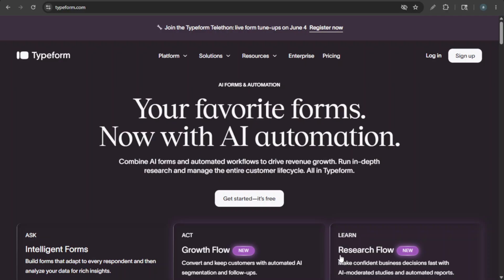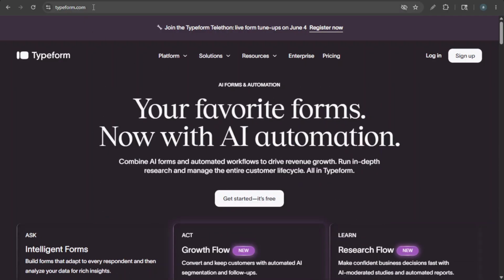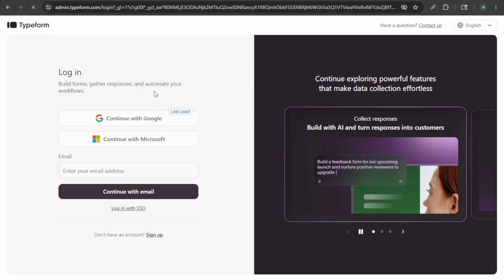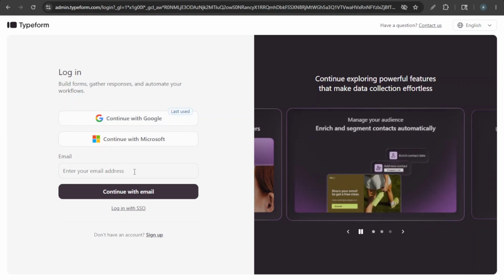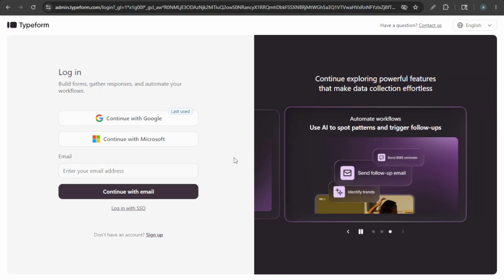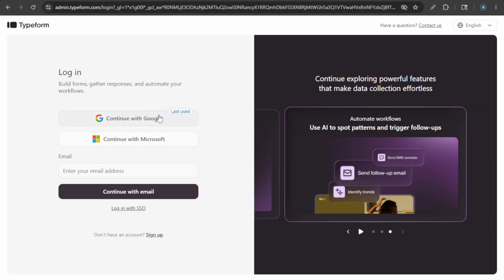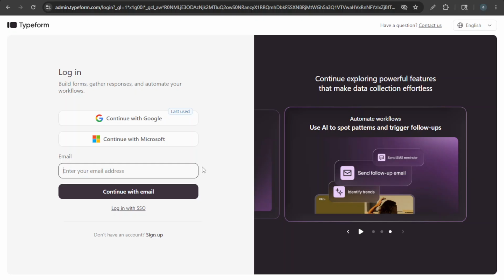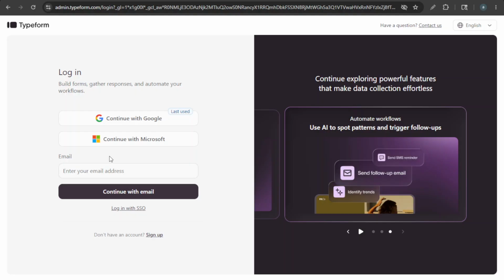How to Login to Typeform in 2026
Want to access your forms, responses, and workspace dashboard quickly and securely? In this 2026 tutorial, you'll learn how to log in to Typeform. Whether you're a new user signing in for the first time or returning to manage your surveys, this guide will show you the exact steps to access your account.

In this video, you'll learn how to:

✅ Open the Typeform login page
✅ Sign in using email and password
✅ Use Google or SSO login options
✅ Access your workspace dashboard after login
✅ Recover your account if you forget credentials
✅ Secure your account with safe login practices

To log in to Typeform in 2026, go to the Typeform login page, enter your email and password or choose a connected login method like Google, and click sign in. Once authenticated, you’ll be taken to your dashboard where you can manage forms and responses.